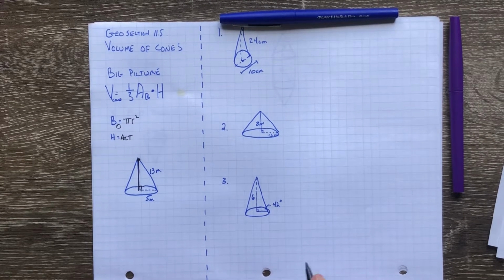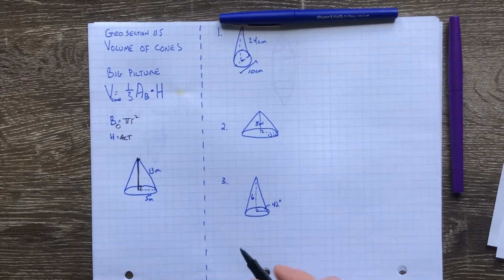Volume of Cones